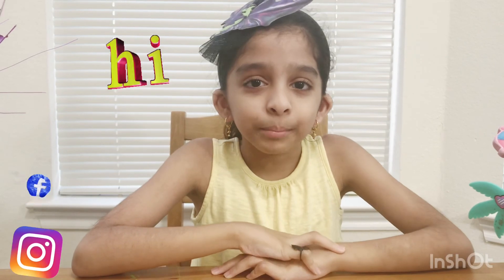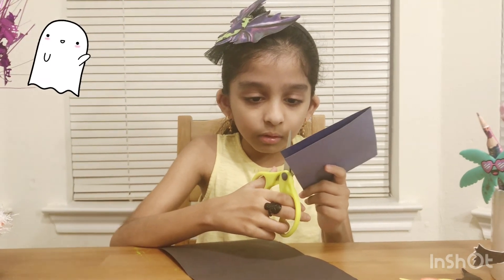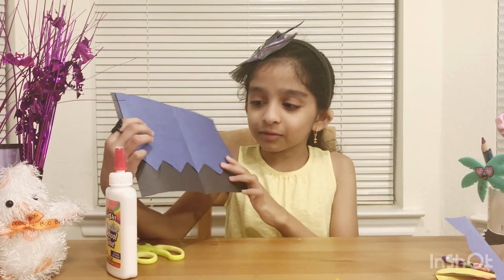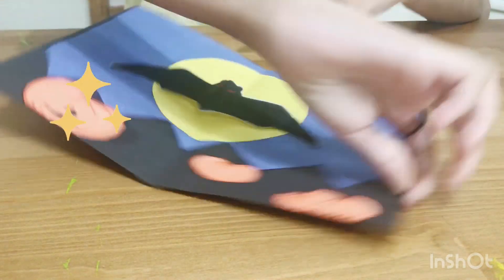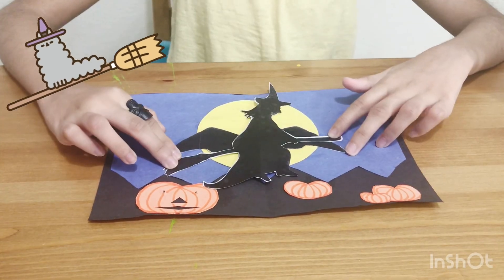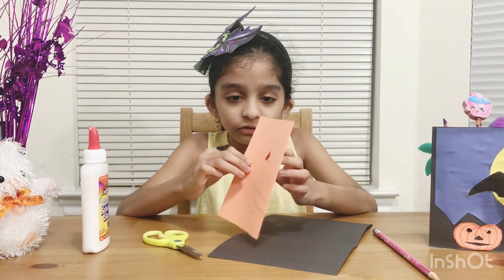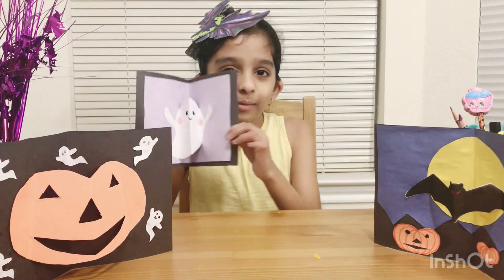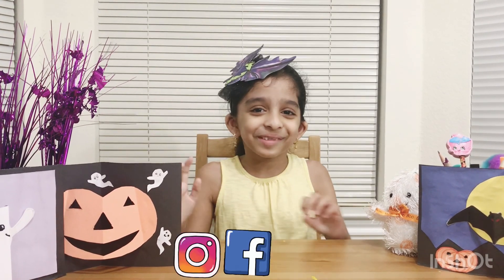Halloween pop up cards to make | Jack-O-Lantern, Bat, Ghost Fun cards | Halloween 2020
Hi Friends,
Its October already and HALLOWEEN is here!!! Today we are going to make some fun Hallowen pop up cards. These halloween pop up cards are fun to make.

We are going to make two pop up cards - Jack-O-Lantern and Bat. Below are the dimensions of the cards-

Each rectangular construction paper is 15 cm in height and  23 cm in length. The yellow circle is 9 cm in diameter. You can the printouts of bat, witch from internet.

HAPPY HALLOWEEN !!!